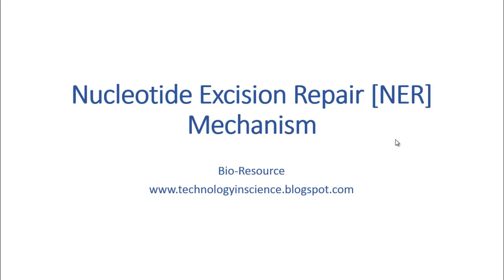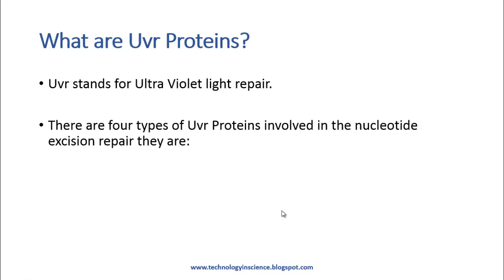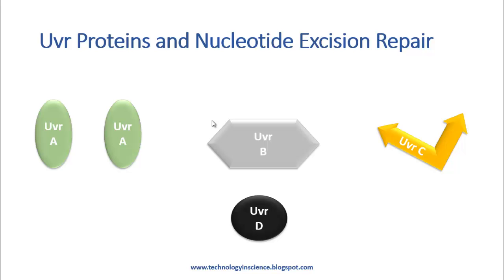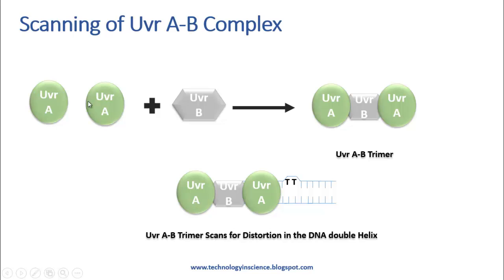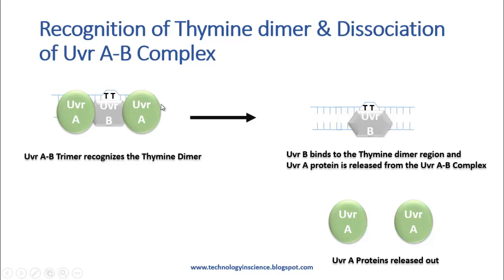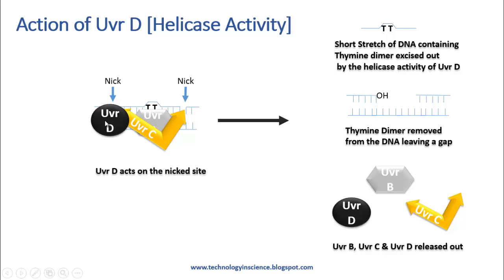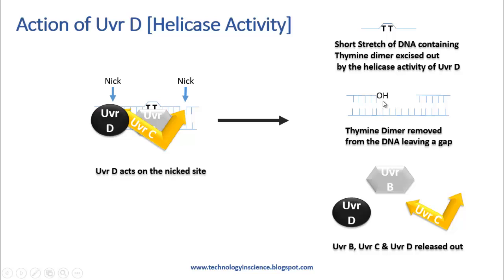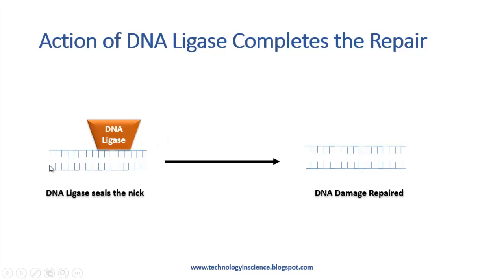Nucleotide Excision Repair [NER] Mechanism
In Nucleotide excision Repair, the enzyme / protein complex scans for distortions to the shape of the DNA double helix. (Eg: Thymine dimer).

These distortions causes a cascade of events leading to the removal of short stretch of the DNA that includes the lesion, with the help of proteins called as the Uvr Proteins.

Once the short stretch of DNA is removed, which creates a gap, that will be filled by the action DNA pol I and DNA ligase.

Thus the DNA damage is repaired.